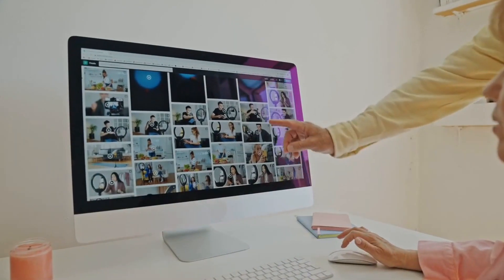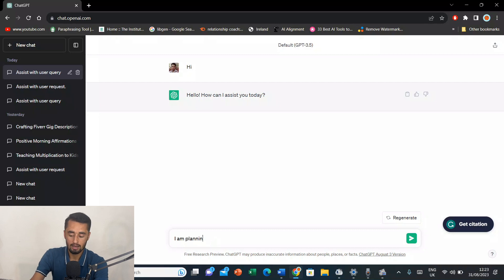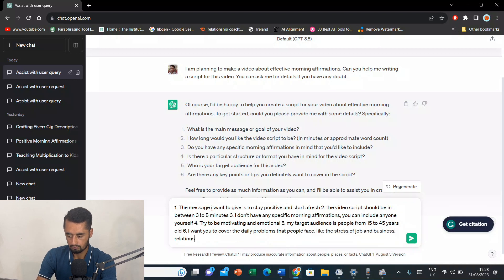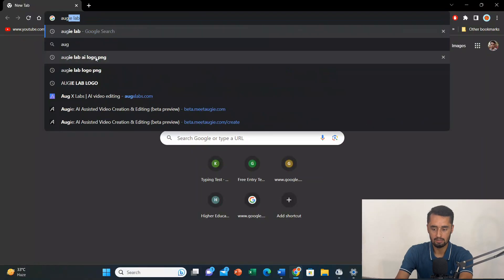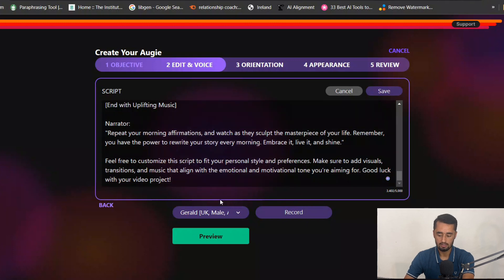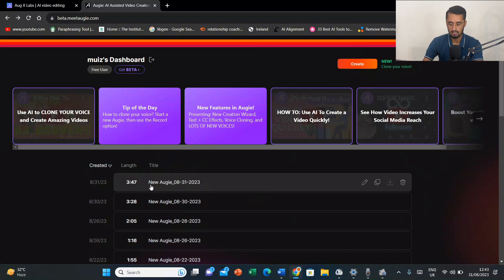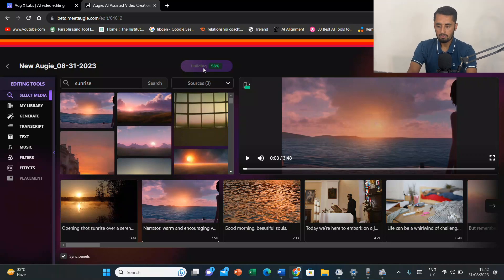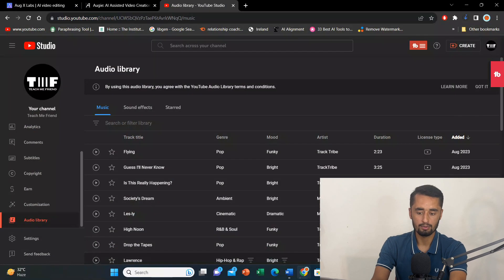Complete Guide on making videos for YouTube using AI - Teach Me Friend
You don't require any professional editing skills or paid tools. You can use these two tools as I have already mentioned in the video and make appealing videos for your audience. Using AI you can create a script (add a little information from your side), and then using AI video-making tools you can convert the script into a video along with an AI voice-over. Then you can upload the videos on YouTube to earn a decent amount.

How to make free video for YouTube using only AI from Text?
How to make ai video free.
Free text to video ai generator.
Free script to video ai.
Free AI to video generator.
How to make AI voice for YouTube videos?
How to convert text to video?
Free voice changer ai.
Free voice cloning ai.
Free voice-over software for YouTube videos.

CHAPTERS:
00:03 - INTRO
00:36 - SCRIPTWRITING
04:17 - VIDEO + VOICE OVER
09:21 - BACKGROUND MUSIC